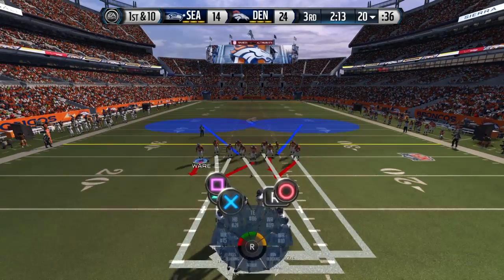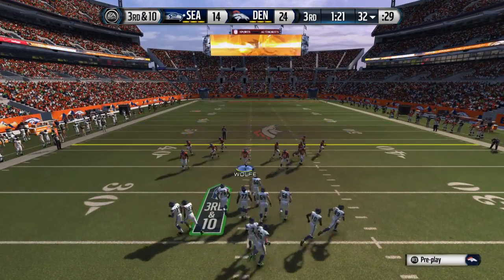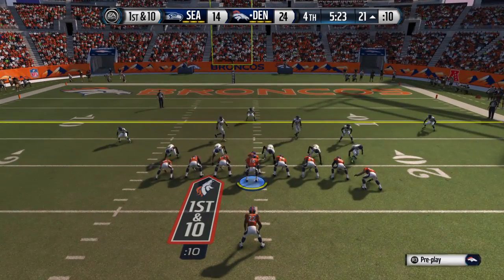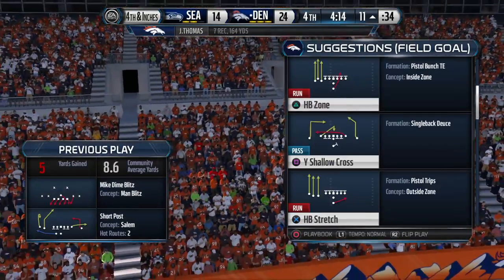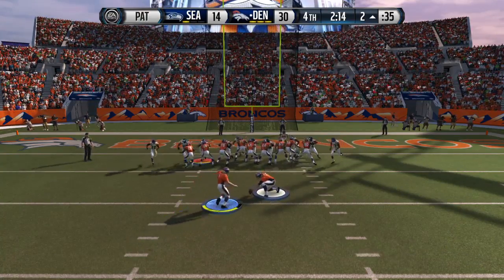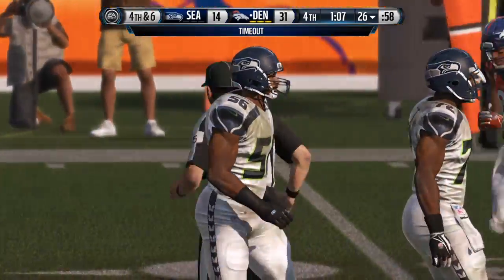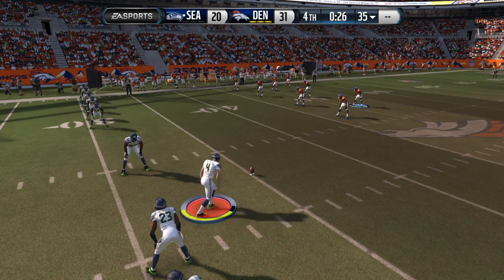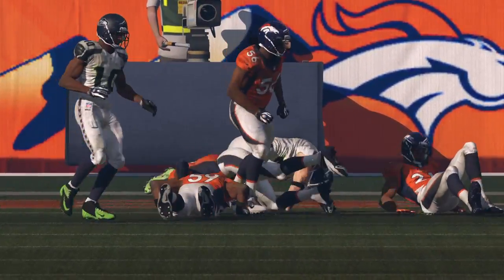Madden NFL 15_20150322144454